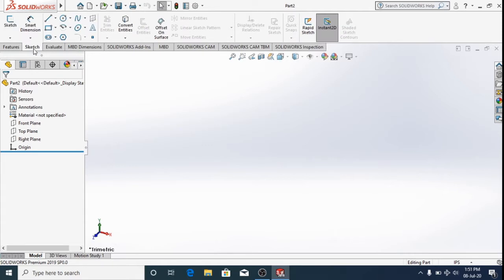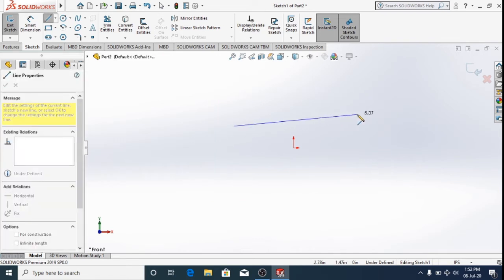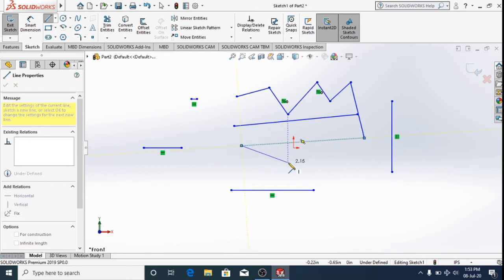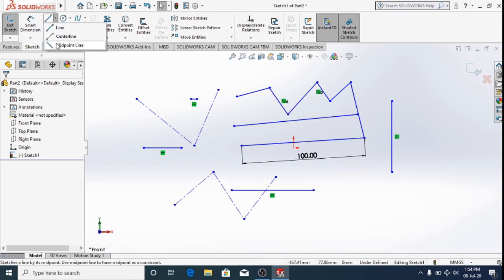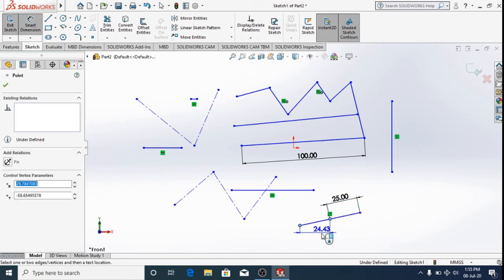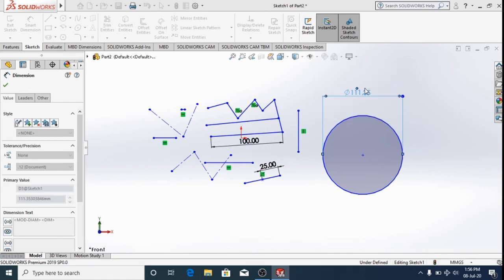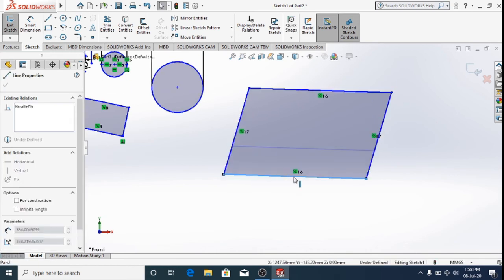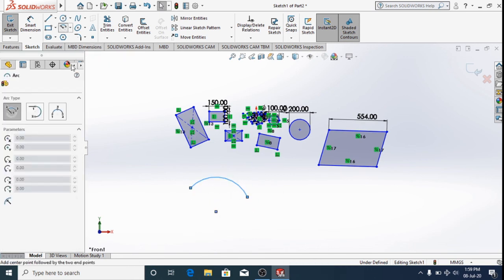Basic sketching features of solidworks CAD modelling software ,part-1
This video consists of basic sketching features of Solidworks for beginners. Features like LINE,CIRCLE, RECTANGLE, SQUARE, STRAIGHT SLOT, SPLINE, POINT.